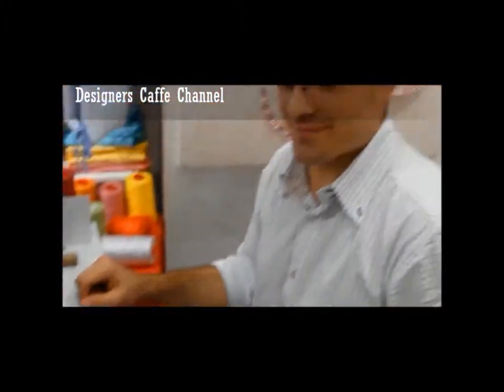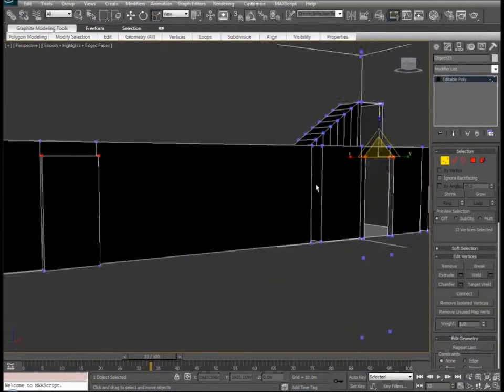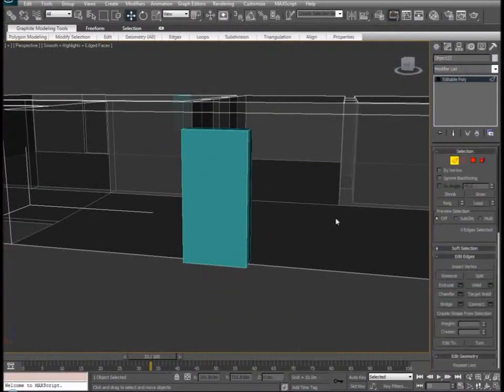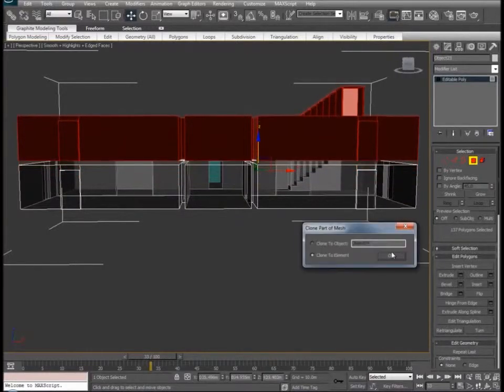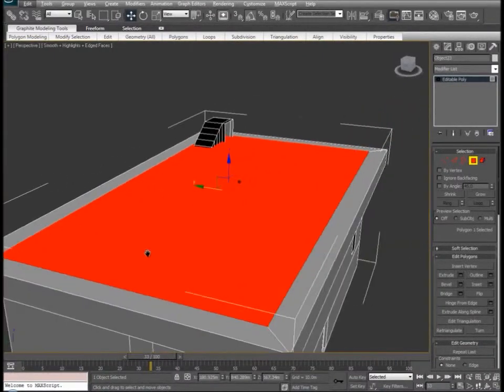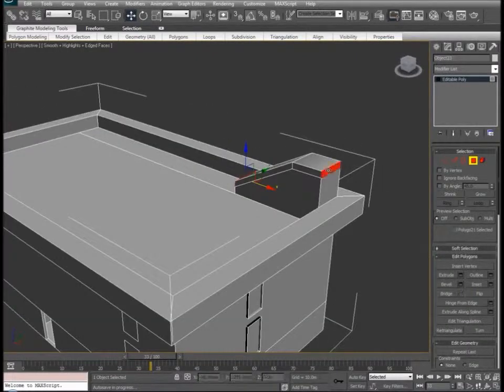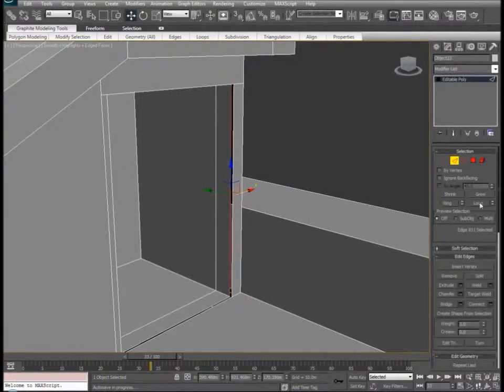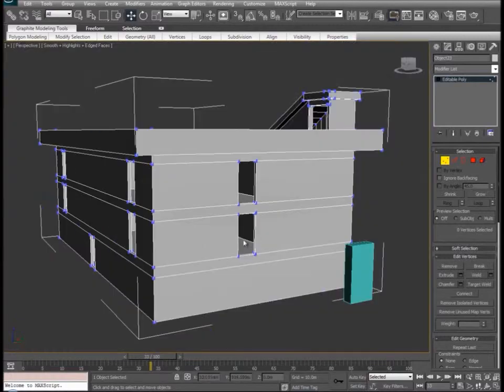How to Model In 3ds Max 'An Interior & Exterior Building' Part 4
3ds Max is a professional software of 3d modeling and Animation.in This video introduces the concepts of interior and Building Exterior, There are different approaches for concepts learn Tips to create rich, complex design visualizations 3d effects.

Designers caffe channel focuses on.
How to make, Lessons Programs Interviews Documentaries, Funny, Videos, art, house, Software computer, Film, Films, Tutorial, Sketch, Drawing, Draw, Paint, Artist,You tube, Facebook, Twitter,